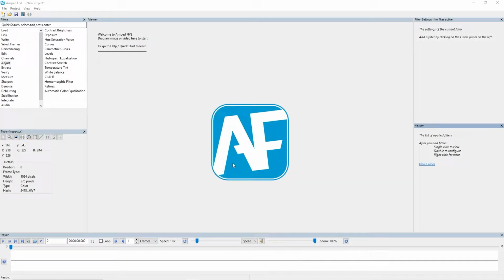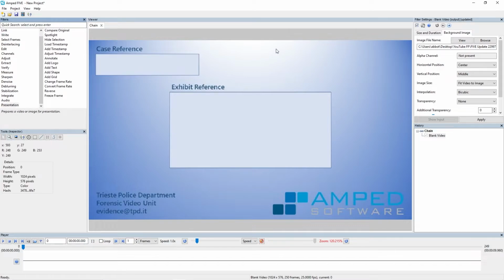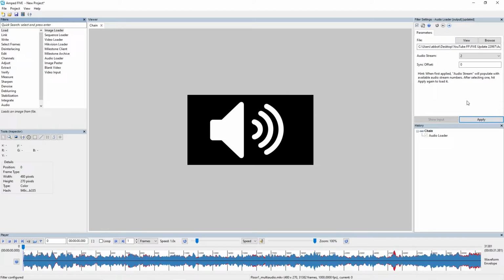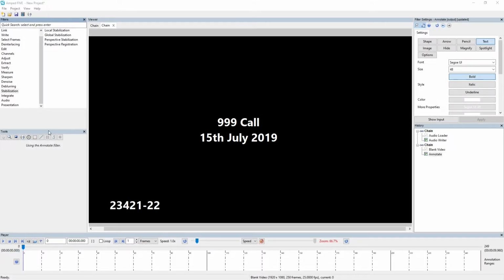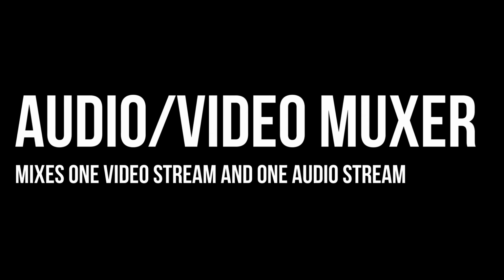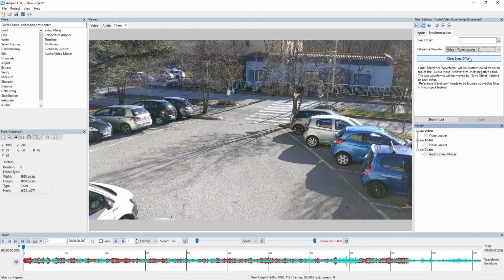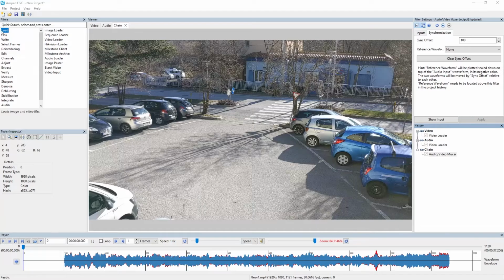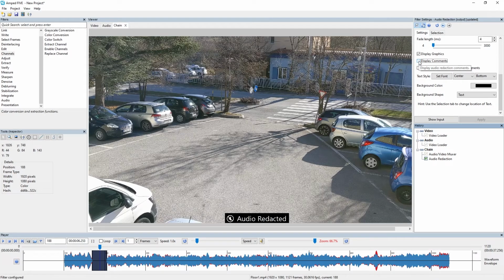Amped FIVE Update 22997: Blank Video, Audio Loader, Audio Muxer, and Much More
With this Amped FIVE update, we announce the release of many time-based tools and filters. To start with we have Blank Video, allowing the creation of video frames to be used for titling, or to fill gaps caused by missing frames in a timeline. This update though has a large emphasis on audio.

Digital Multimedia Evidence (DME) now often consists of both video and audio and it is becoming much more common to have CCTV, and private video surveillance, to include an audio stream. In-car systems may have multiple audio streams to playback sound better from different parts of the vehicle.

We have been monitoring this increase in connected audio and have therefore developed several new filters specifically to assist in its management.

Let us take a closer look and see the new filters in action!

00:00:55 Blank Video
00:03:17 Audio Loader
00:04:41 Audio Writer
00:05:58 Add Audio Stream
00:07:26 Audio / Video Muxer
00:10:33 Audio Redaction